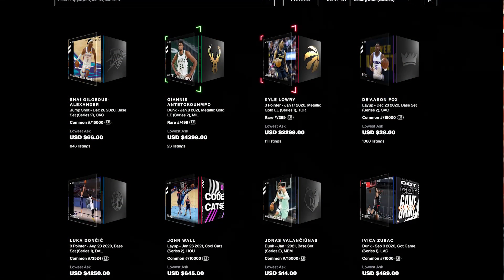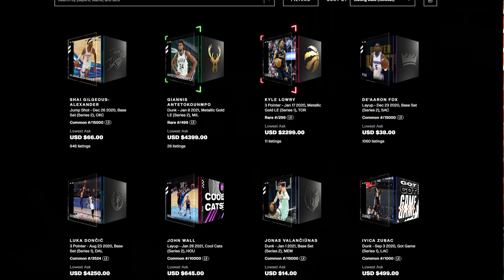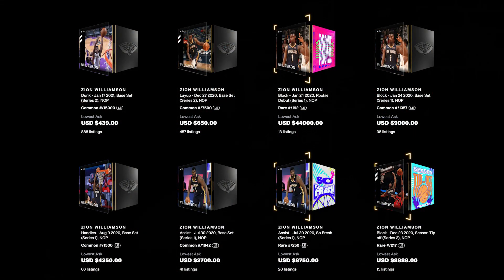NBA Top Shot Beginners Guide and How to Get Started Strategy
NBA Top Shot is really popular and getting some steam with virtual collectors. What is NBA Top Shot and should you invest? This is an NBA top shot beginners guide and some investment strategies to help you dive in.

To get year-long fantasy football advice to dominate your leagues.

About this video: What is NBA top shot and should you consider investing in it? The Counselor answers these questions based on his experience with the hobby. NBA video collecting is booming and this is the video to learn all about it.